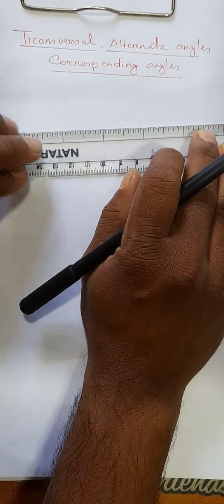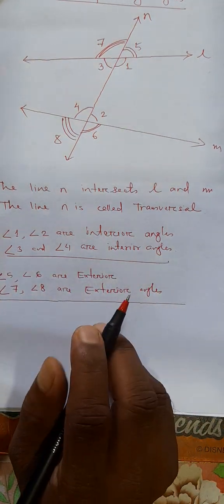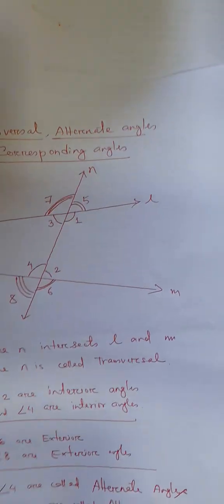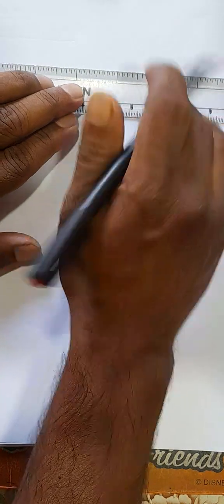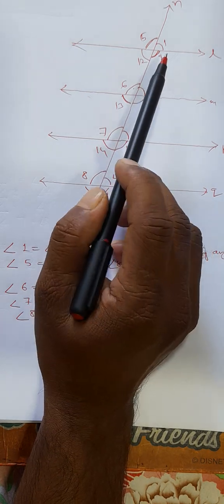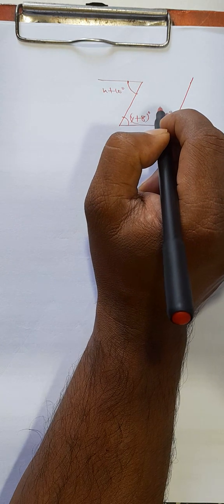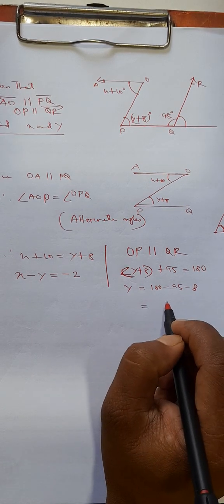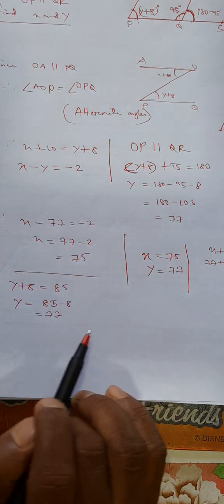L6 CLASS 9 CBSE: ALTERNATE ANGLES AND CORRESPONDING ANGLES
Students will learn here the concepts of alternate angles and corresponding angles. Also, they will learn that when parallel lines are intersected by transversal, the corresponding angles and alternate angles are equal.